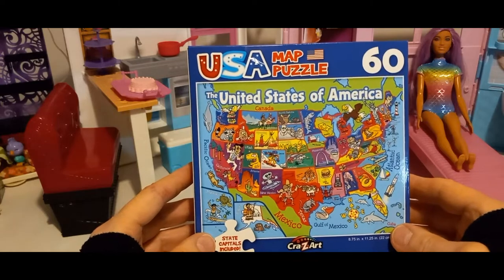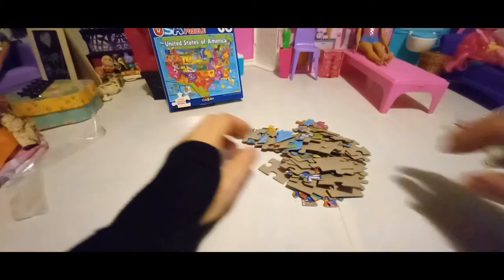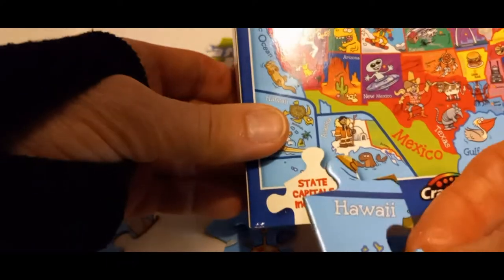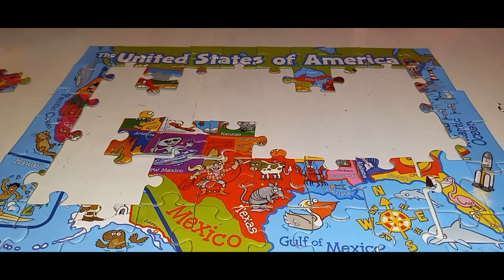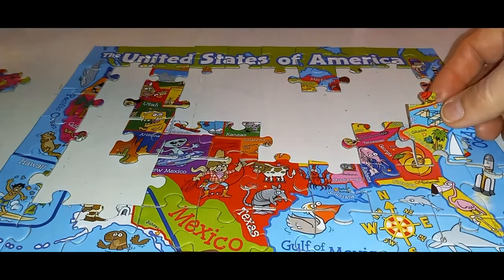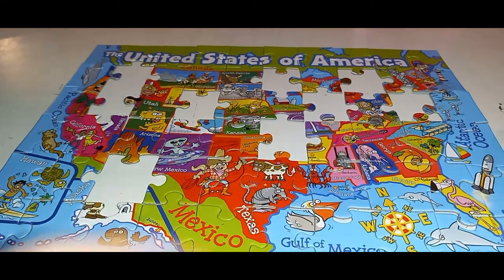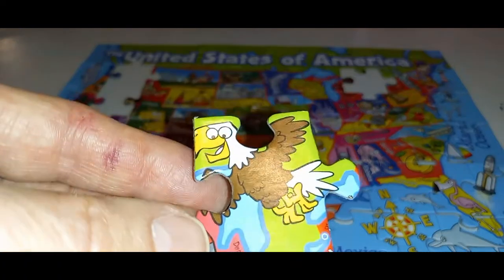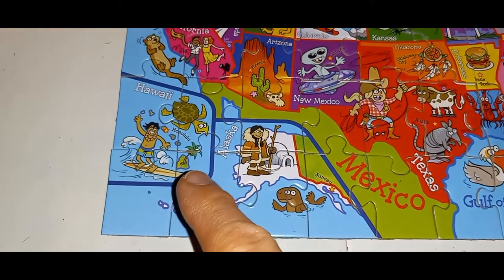Bored? Watch me put together a 60 piece puzzle map of the USA with Capitals LOL OMG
This channel and all of its videos are not “directed to children” within the meaning of Title 16 C.F.R. §312.2, and are not intended for children under 13 years of age. Sage'sFunFinds and its owner(s), agents, representatives and employees (collectively referred to as “Channel”) does not collect any information from children under 13 years of age and expressly denies permission to any third-party seeking to collect information from children under 13 years of age on behalf of Channel.